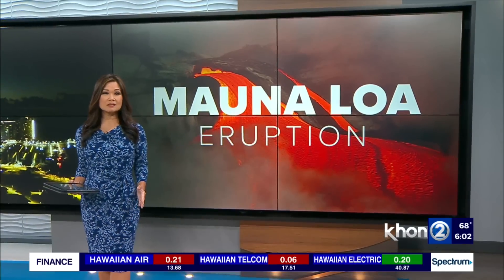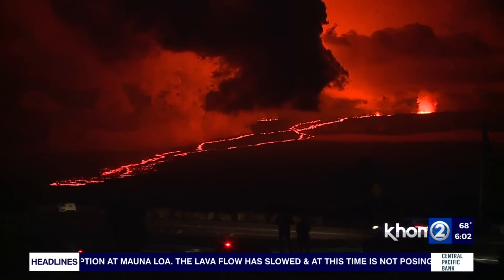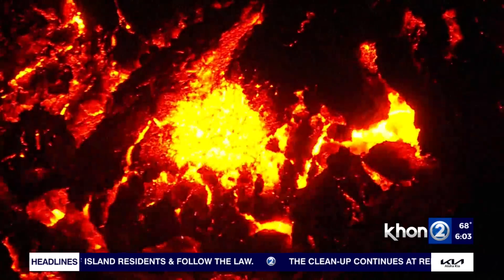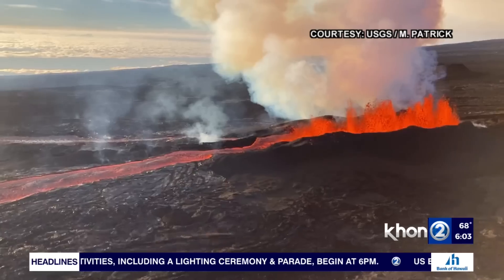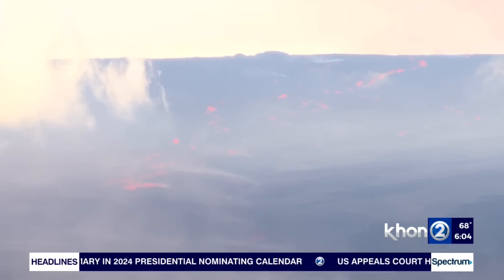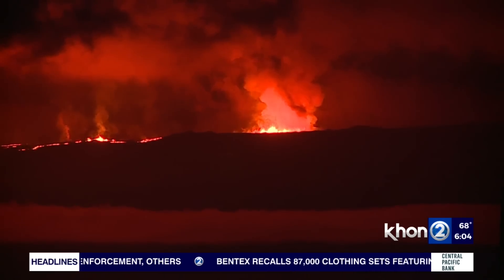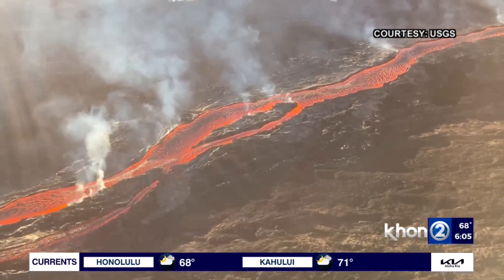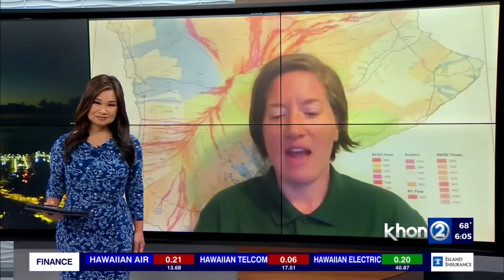USGS says lava still moving slowly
As of early Friday morning, the lava from Mauna Loa is still moving slowly at a pace of 0.02 miles per hour. At this rate, it would take at least one week to reach Saddle Road. Lis Gallant, geologist with the Hawaiian Volcano Observatory, joined Wake Up 2Day with an update.